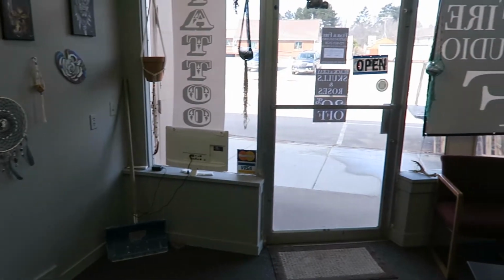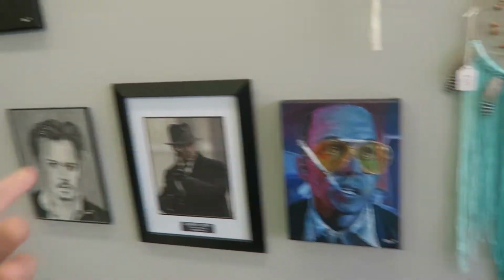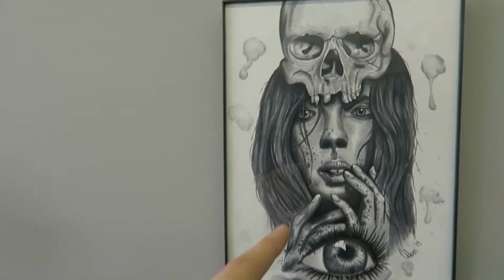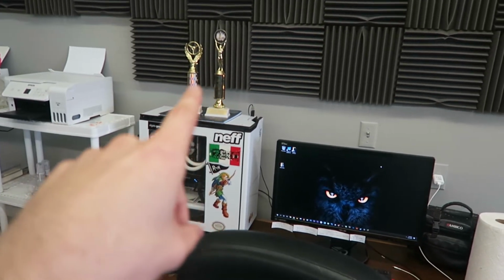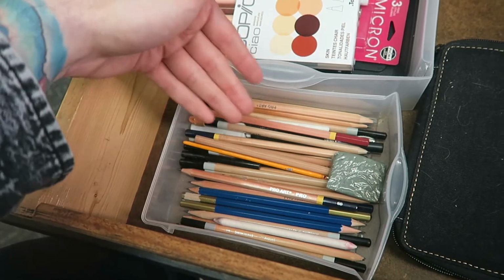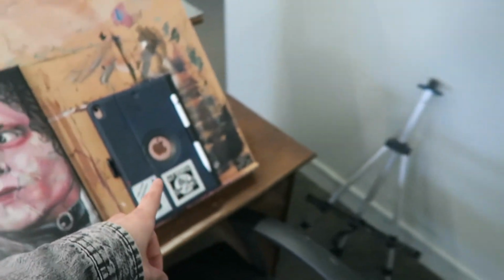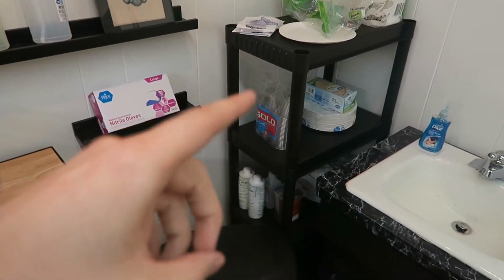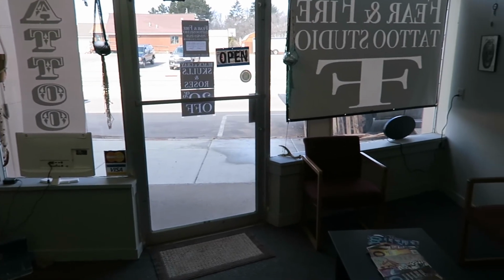Art Studio Tour and Tattoo Shop | AdamDarkLord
In this video I take you on a tour of my new Tattoo shop and art studio!